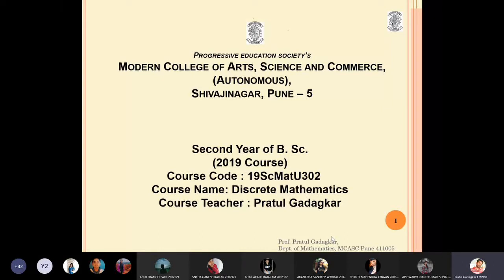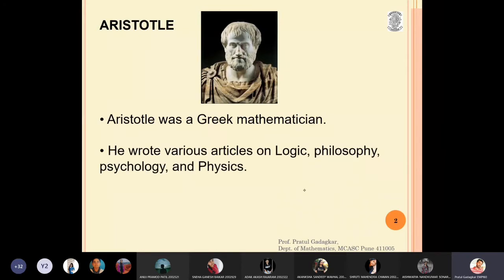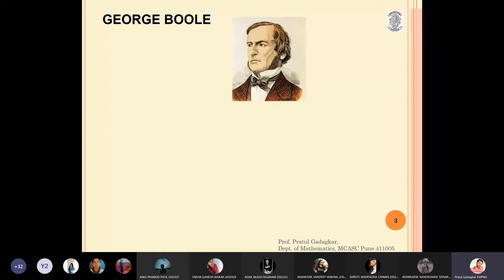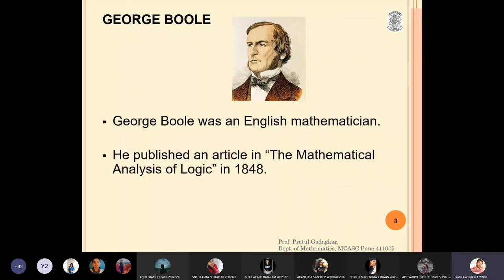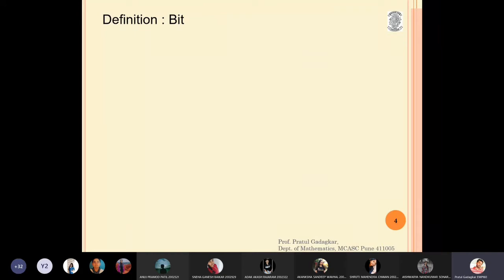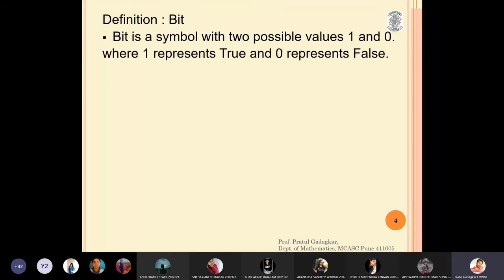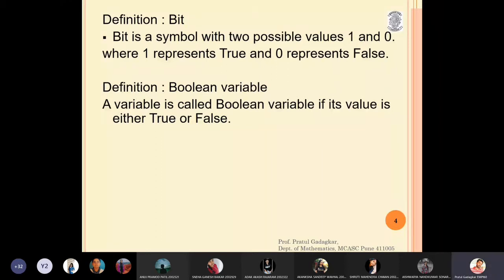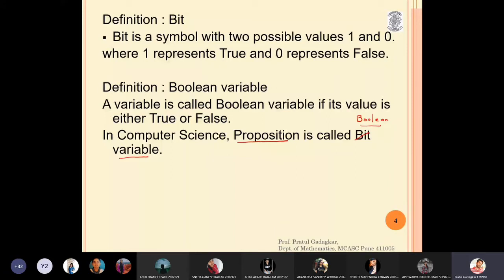Lecture 7 - Boolean Algebra